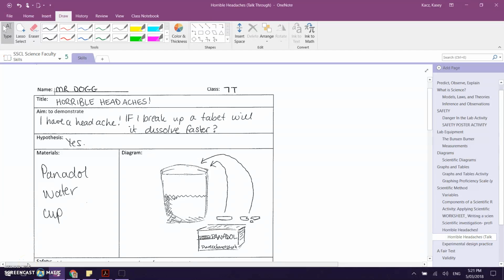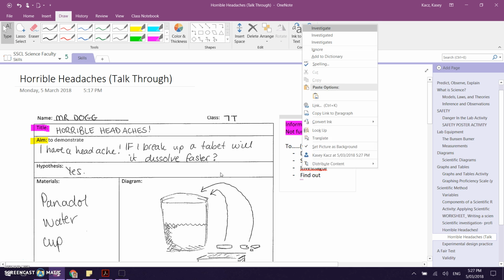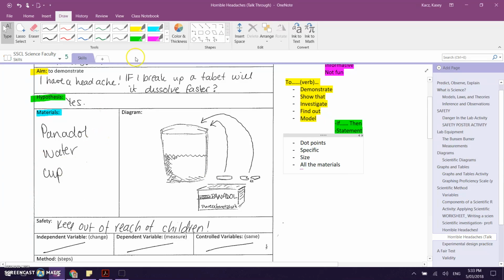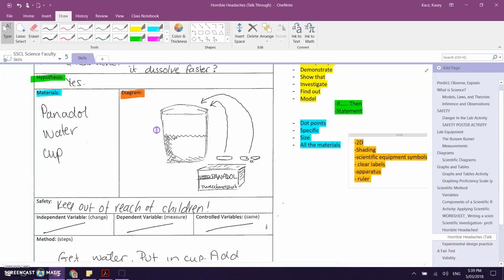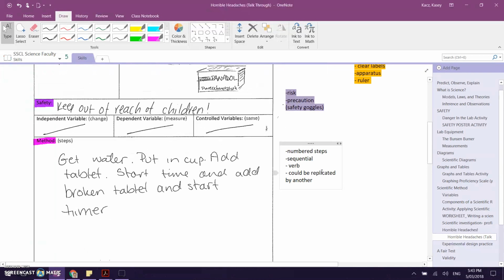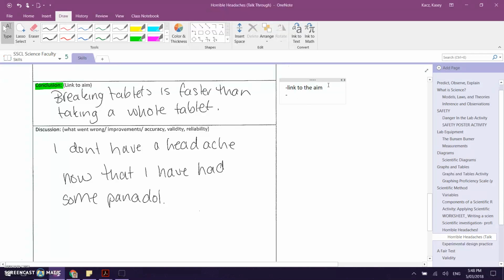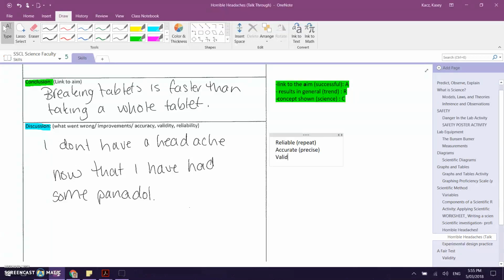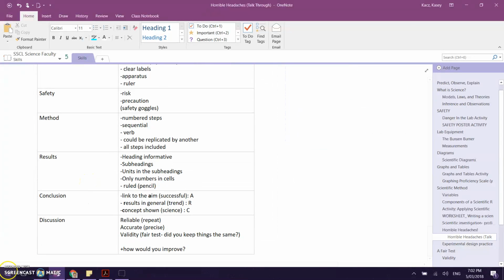Yo Yo YOOOO!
yoyoyoyoyoyoooooo i love ali-a